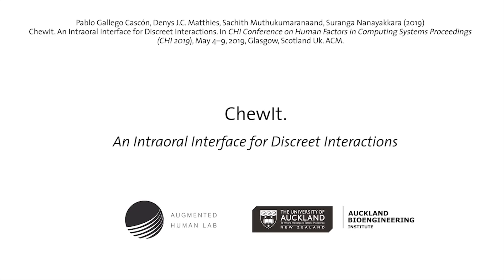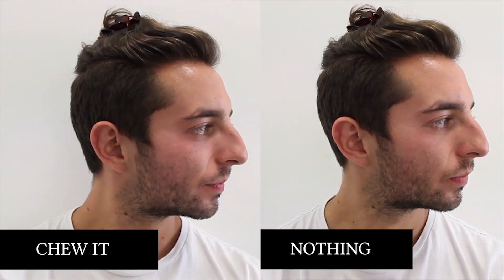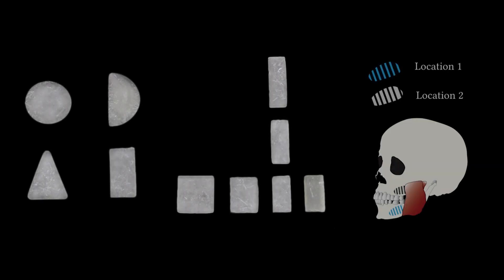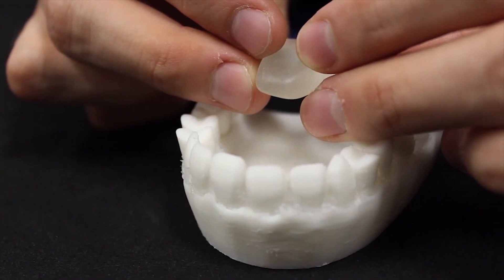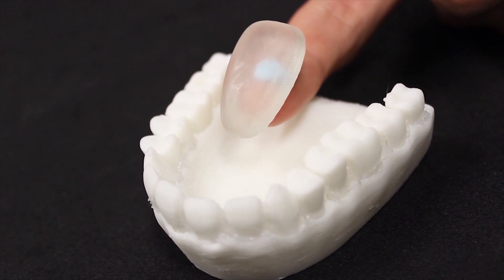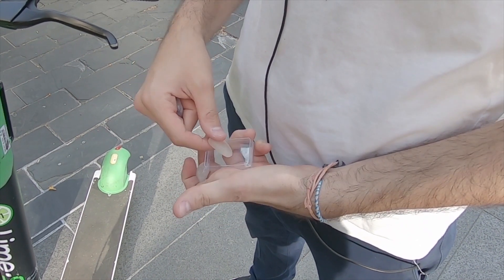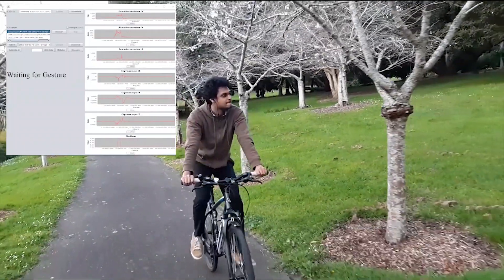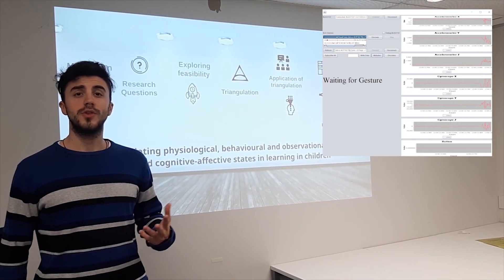ChewIt: an Intraoral Interface for Discreet Interactions.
Video presenting ChewIt, a novel intraoral interface presented for CHI'19.